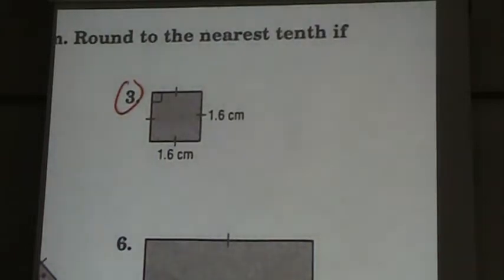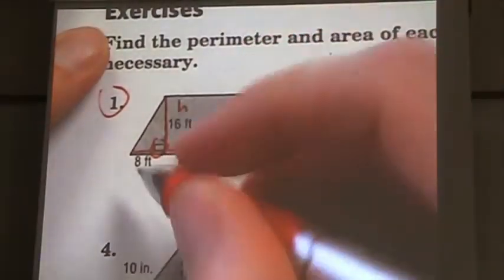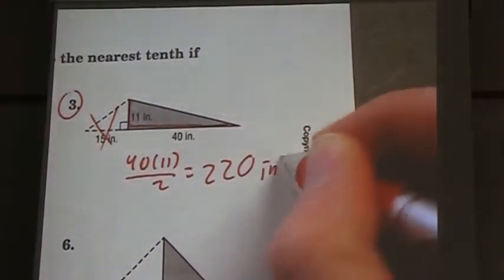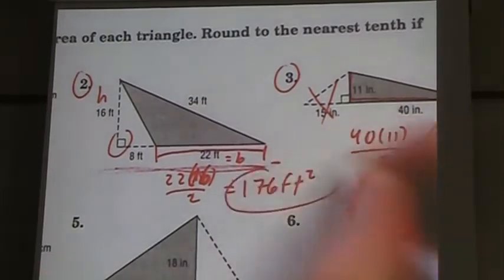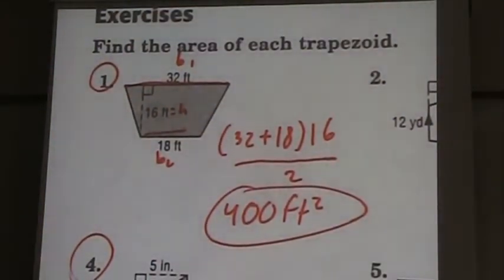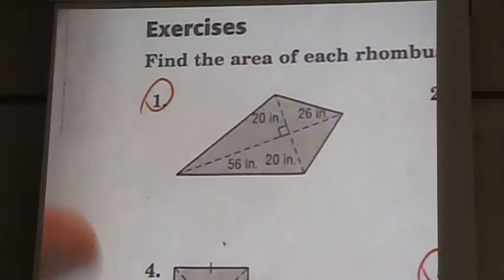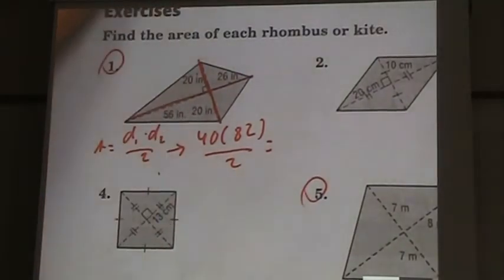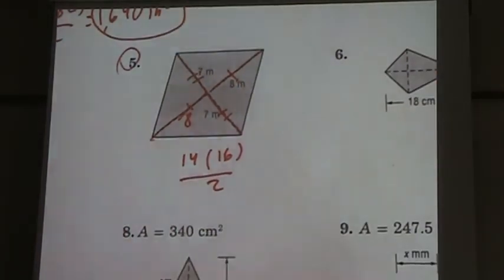11-3: Basic Area Formulas Examples